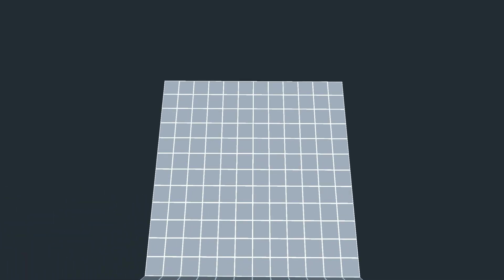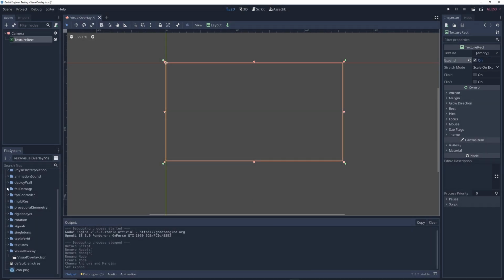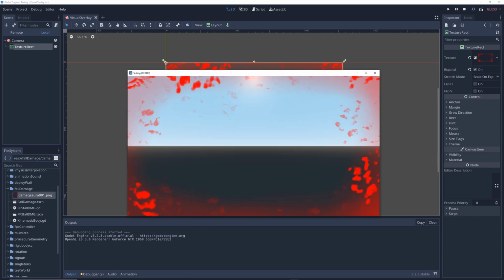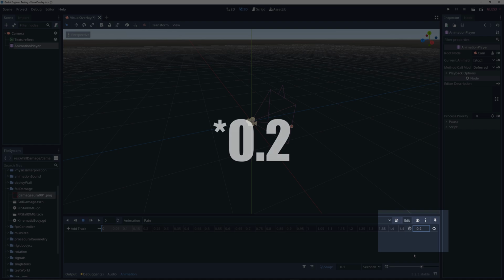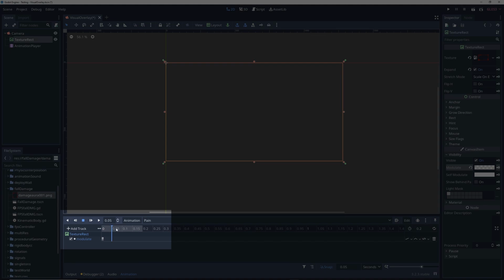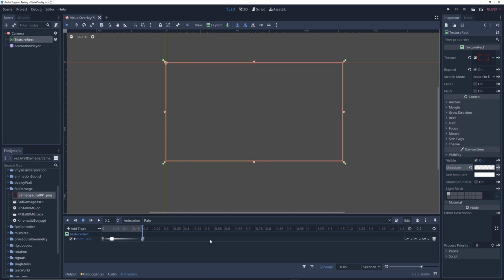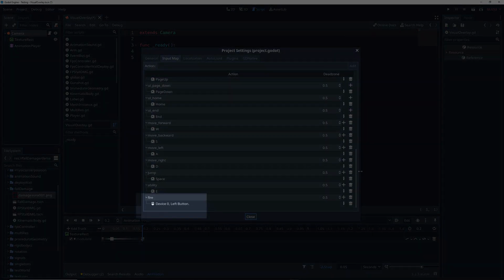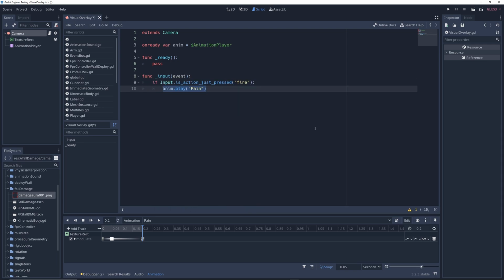On Screen Visual Effects (Damage) In Godot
How to make on screen visual effects/overlays (such as taking damage) in Godot

--- Social ---

Discord: The discord has been shut down, sorry!

--- Links ---